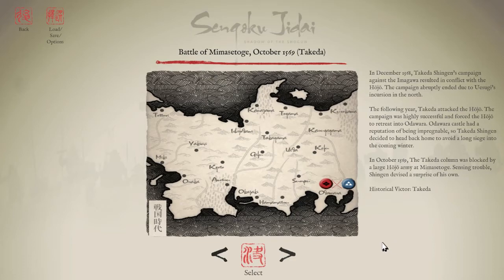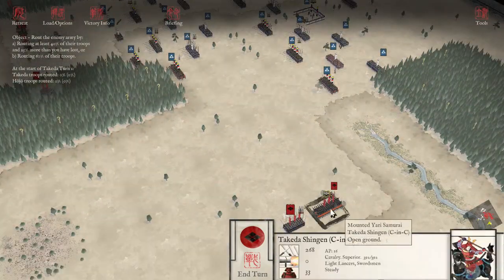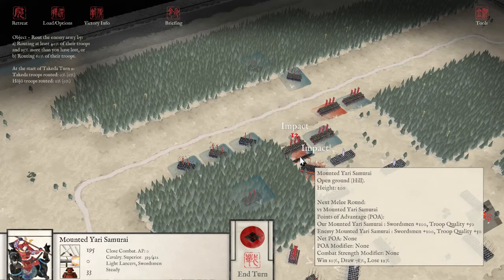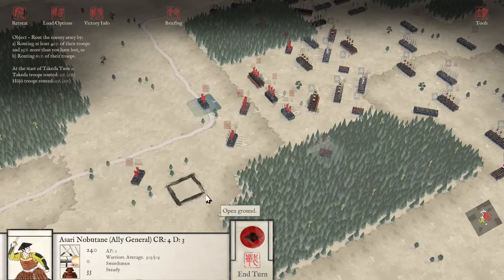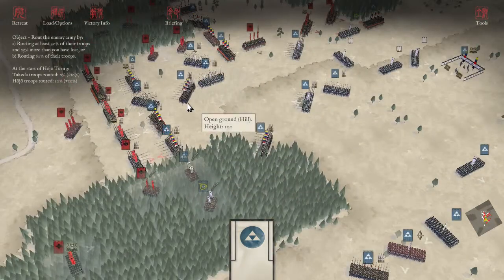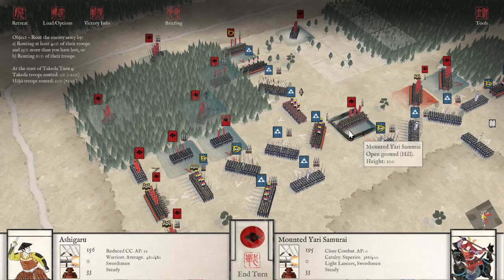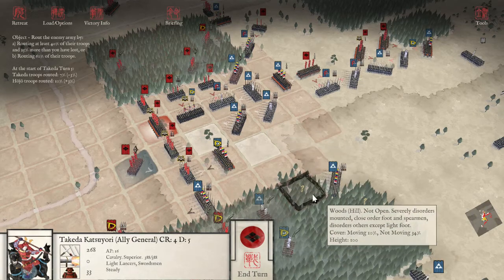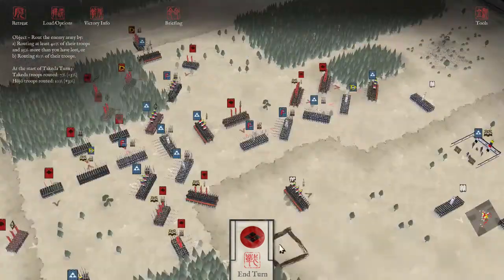The Battle of Mimasetoge 1569. Takeda Side. Sengoku Jidai Shadow of the Shogun. Tenryu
A massive Hojo army blocks Takeda Shingen's way home from his recent campaign against them. Takeda is severely outnumbered, but he isn't considered one of the greatest Daimyo of the Sengoku Jidai for no reason. A plan is hatched that will allow for the encirclement of a larger army with a smaller one...

Spoilers!

I make this look easy, but it was actually my second try. In my defense, I was half asleep during my first attempt and the footage would have been lousy. This isn't a difficult battle once you understand what is happening, though I did get some very good luck both in my dice rolls and in how things ended up falling into place. The cavalry in the forest are critical as they can seriously mess up the Hojo back lines, and you need to use Shingen's small diversionary force well to avoid being overwhelmed by the Hojo army's undistracted reserves.